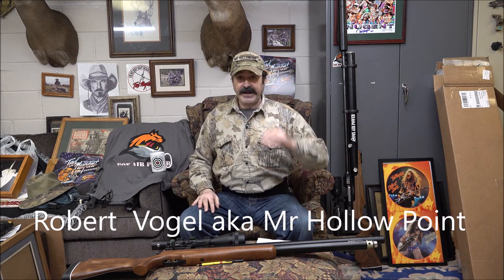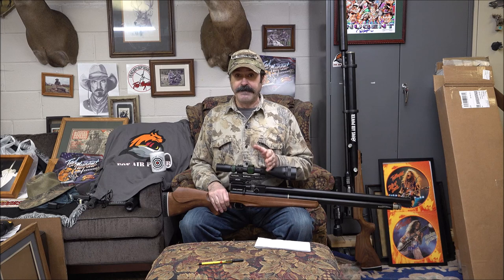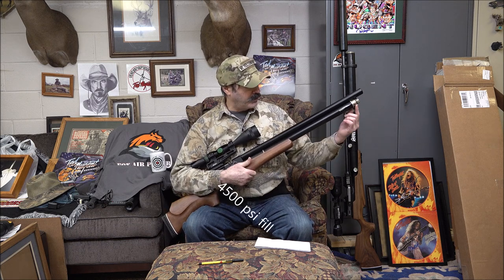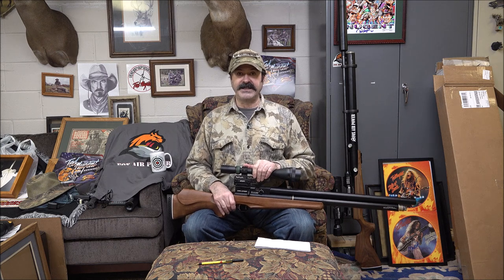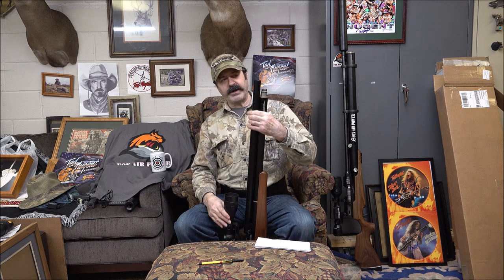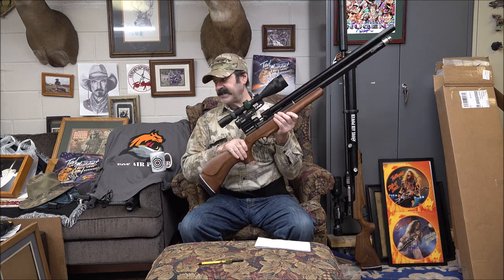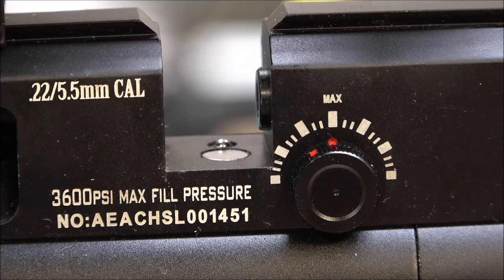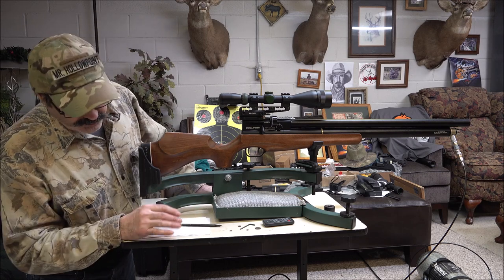22 Challenger Air Rifle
Here is my first Small Bore Video in many many years
Terry Fox from Fox air power sent this for me to test with slugs.
Most small bore barrels are choked for pellets and running a slug down the barrel will have questionable results.
Since the slug gets squeezed in the choke and the lead build up in the area is heavier than normal its always a challenge.
so I tested the 22 regulated challenger and was happy with the spread  between shots and the shot count.
Let me know what you think compared to others in this category